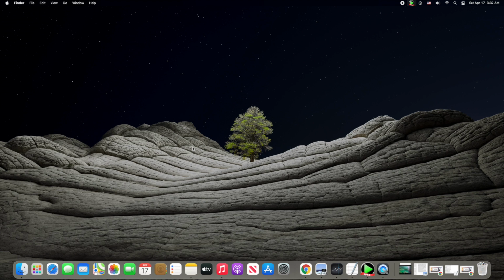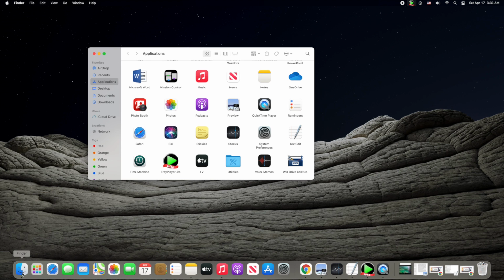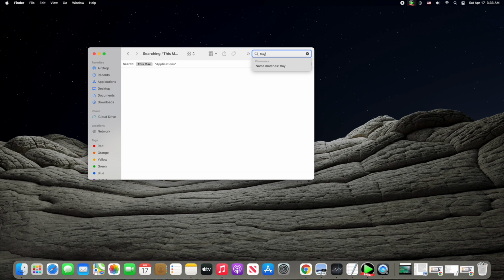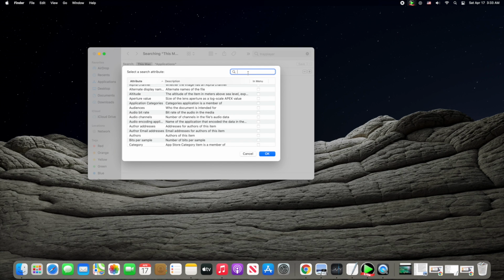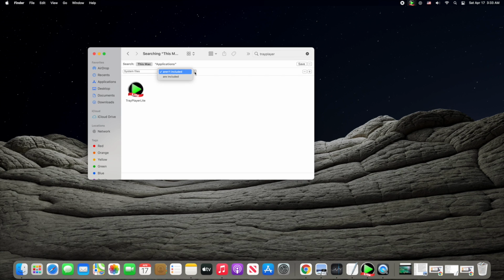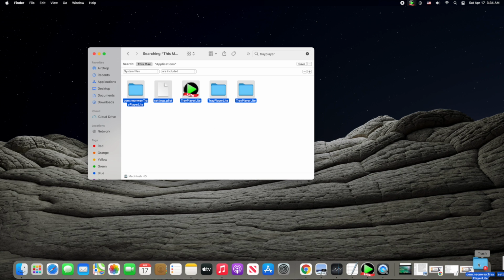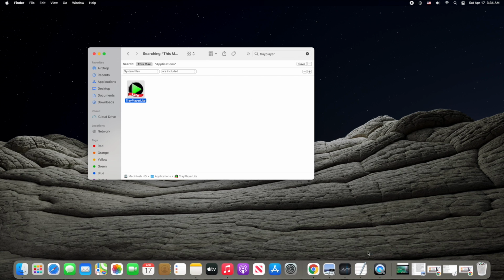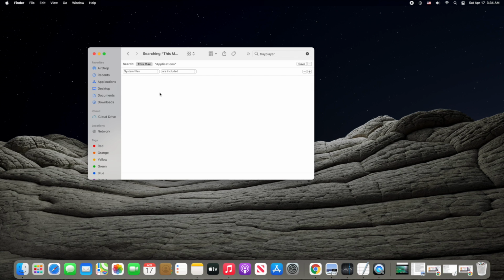Uninstall application in Mac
in this video, I will show you how to delete applications off your computer or Permanently Delete Applications on your Mac. Simply drag the icon to the trash leaves behind tons of information from the app and can take up valuable space on your computer. Hope this step-by-step video helps!